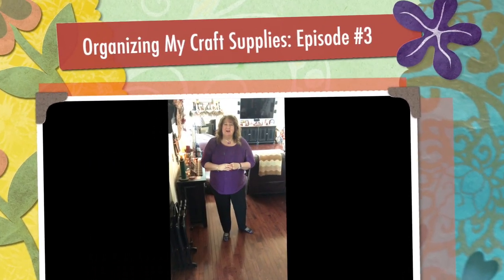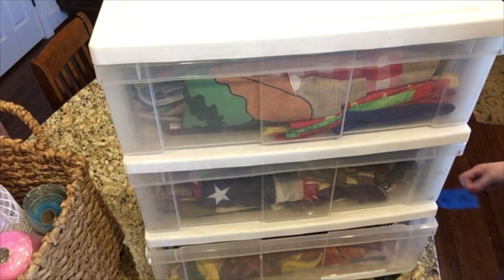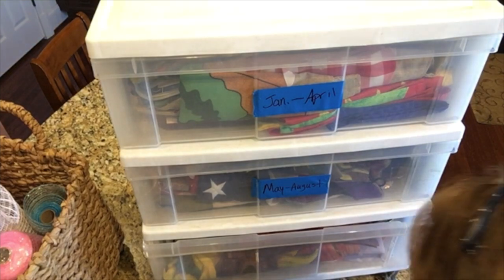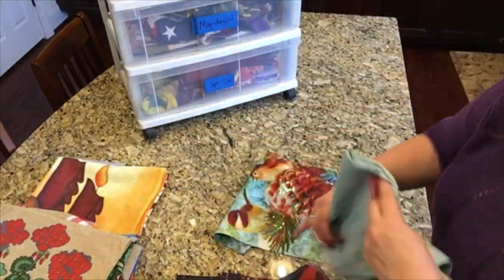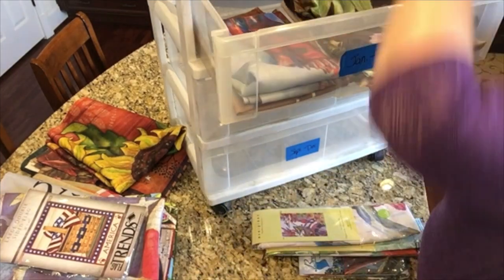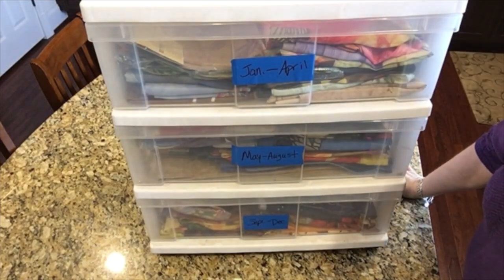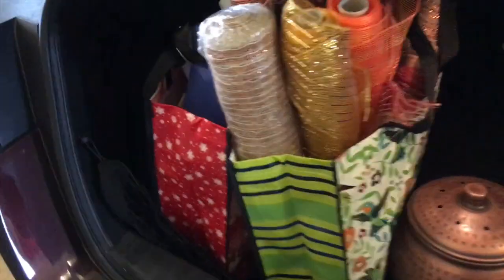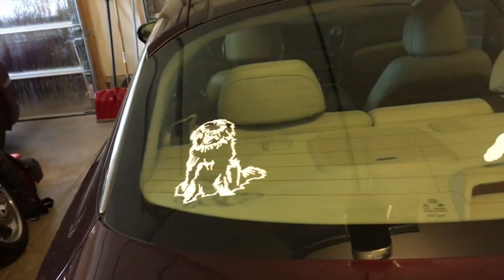Organizing My Craft Supplies: Episode #3